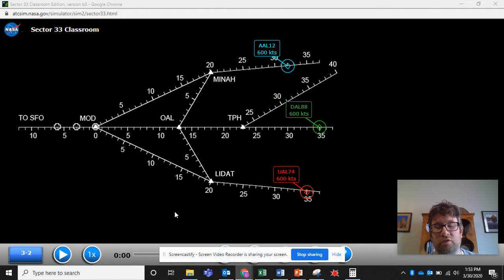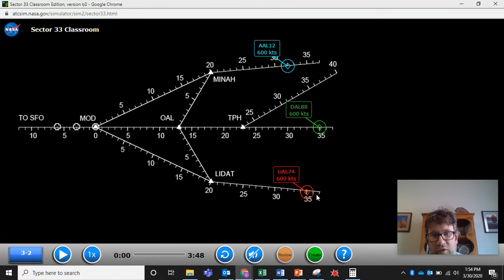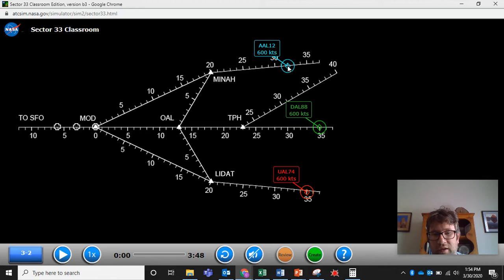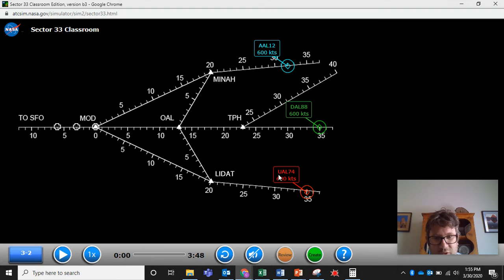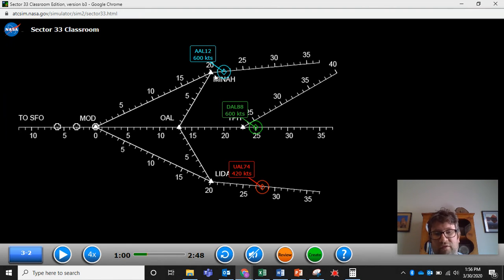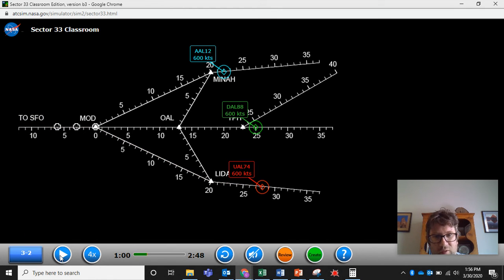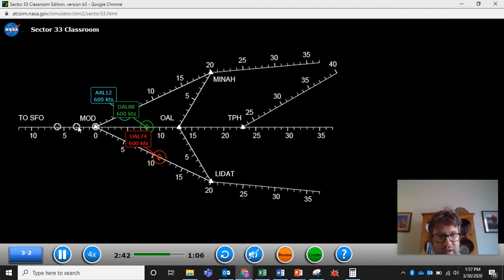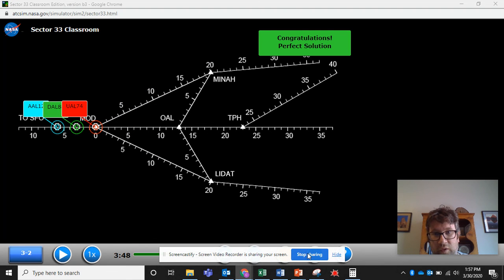Aircraft control solution MAR 30